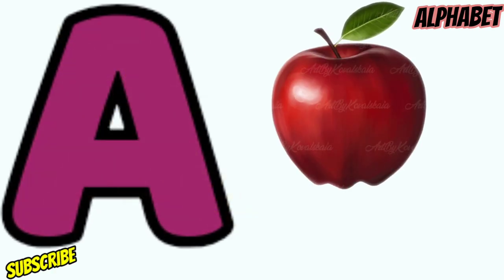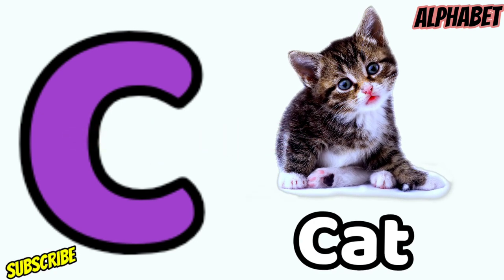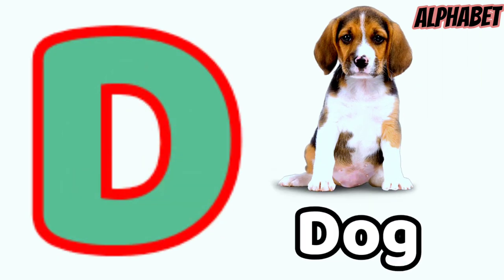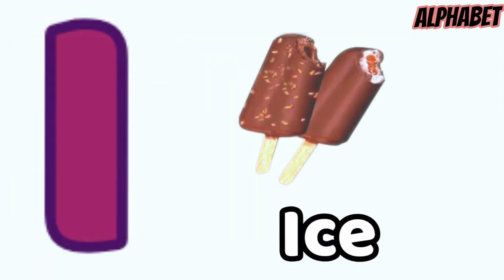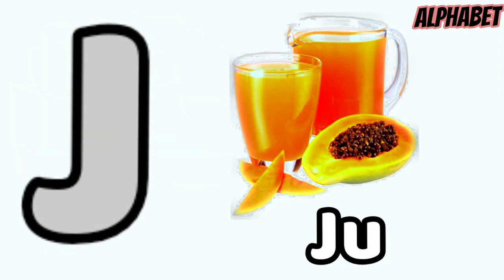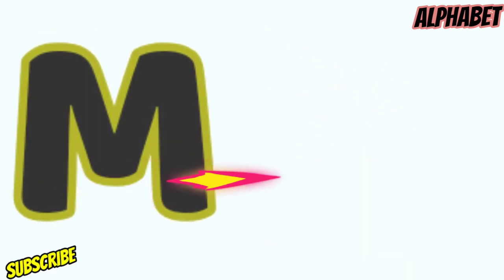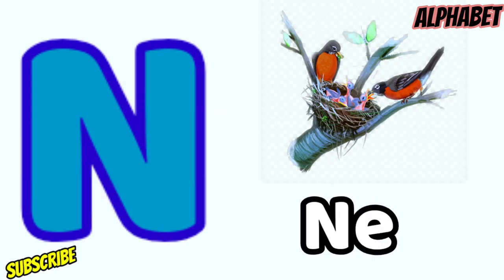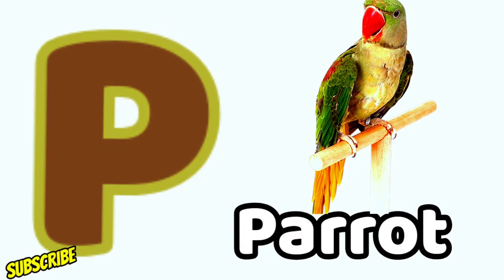abcd l a for apple b for ball l abc song l abcd song, for kids l kidsstudy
Hi Friends
Your qureey:
abcd
abcd song
abc
abcd cartoon
abcd rhymes
abcd padhne wala
abc song
abcd video
abcd abcd
abcdefu
alphabet
alphabet abc
alphabet hindi
alphabet

song,abc song
for
children,sounds, animation, cartoon, songs,
preschool,al
phabets, rhymes, nursery rhyme,children, kids,
school, A
kids,abcd
DOLL
boby,abc, video, videos, peom, playschool,
hindi
Cat, ABC
Song
With Image | Alphabets For Kids | ABCD
Alphabets | A